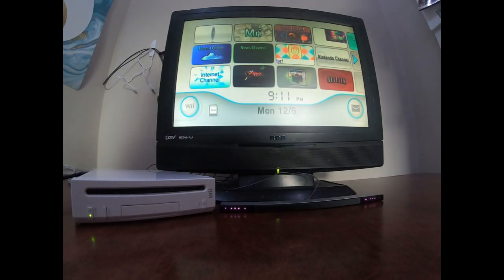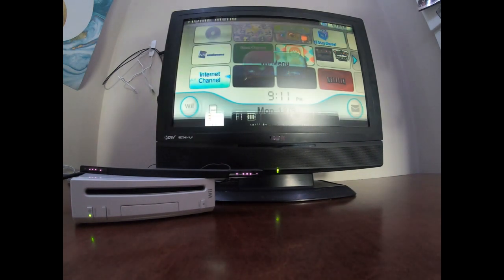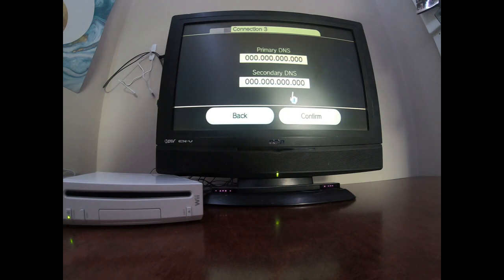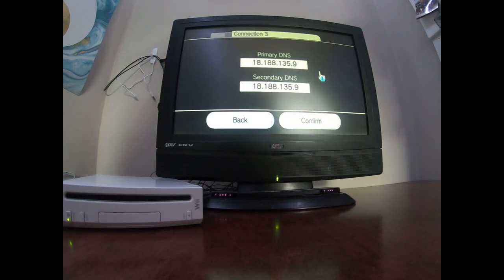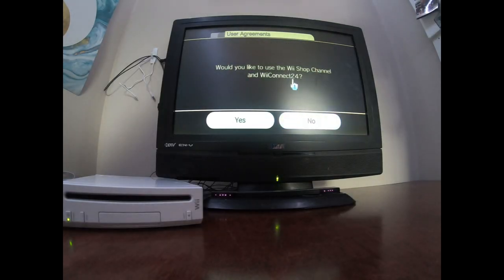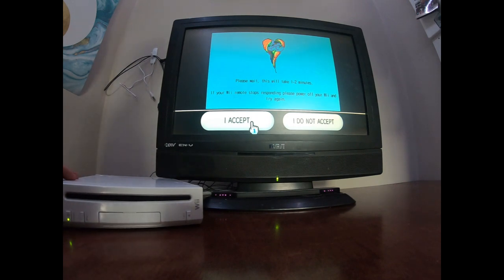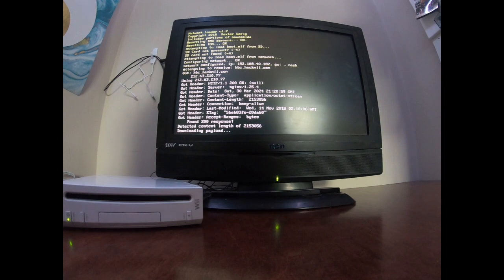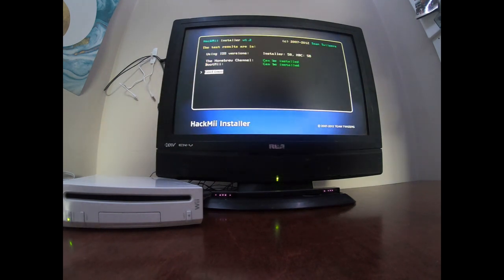modding the wii pt 1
i modded a wii & kinda failed comment on what i messed up on